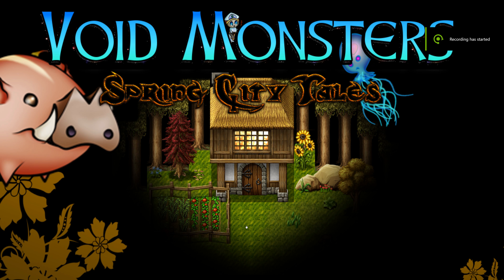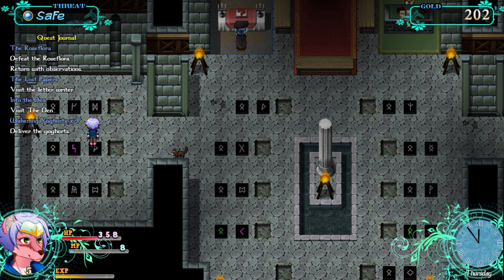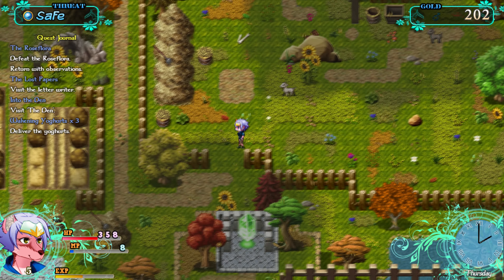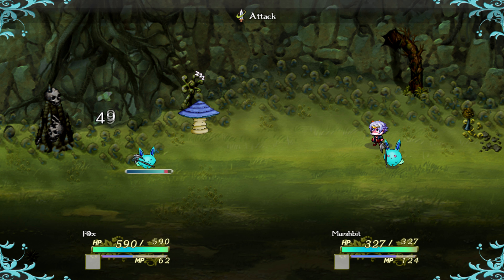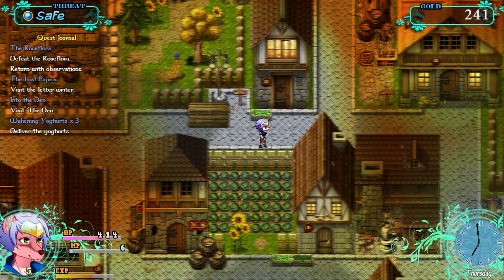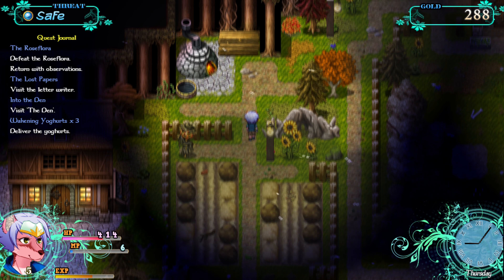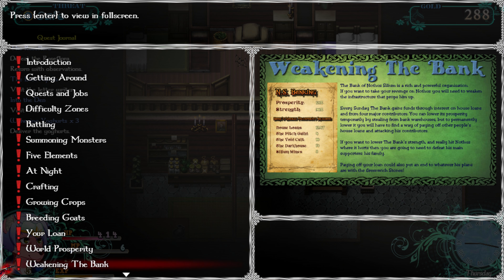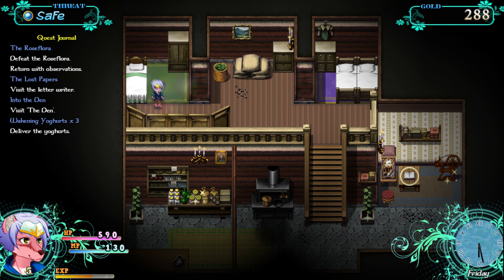Void Monsters: Spring City Tales - First Impressions - This is Stardew Valley x Pokemon? [4K]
Want to see my review score for games I've played? Sometimes I even explain why using words!